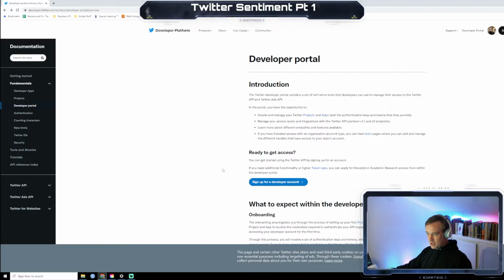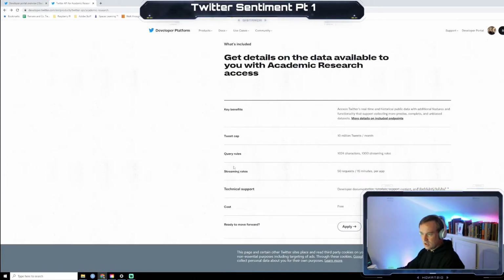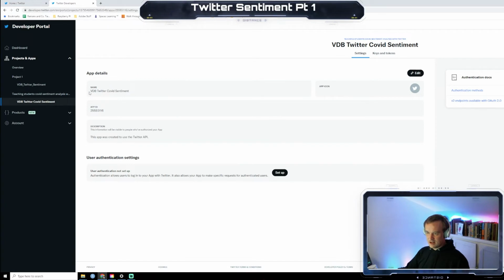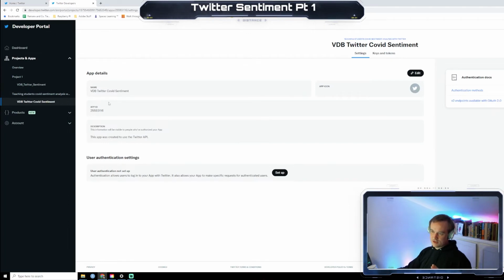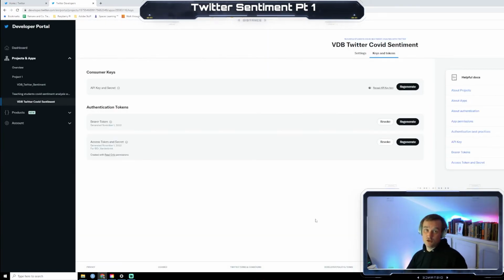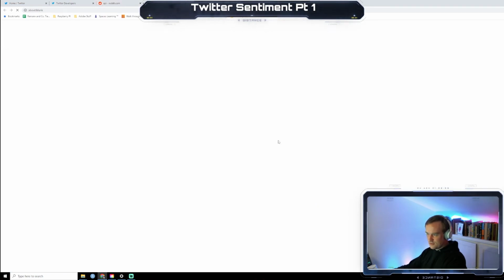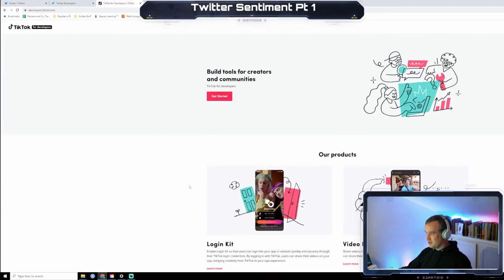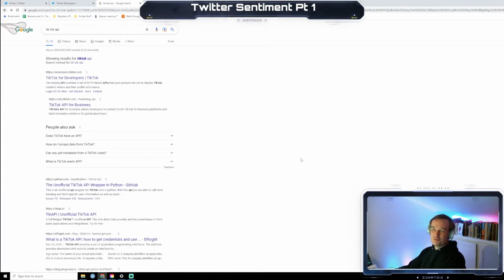Data Products - Twitter Sentiment Pt 1 - Preliminary Data Analysis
In this video, we will introduce downloading tweets from the twitter API.